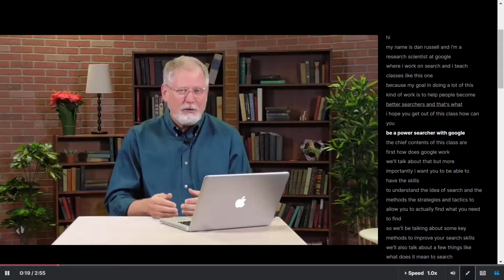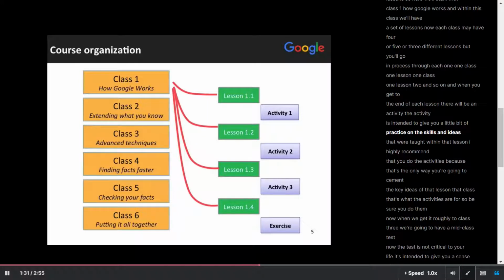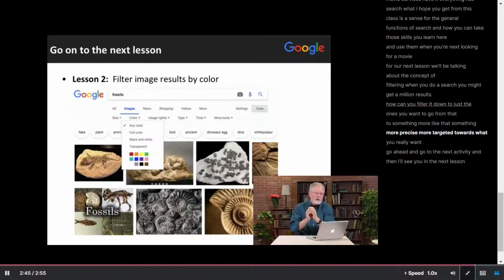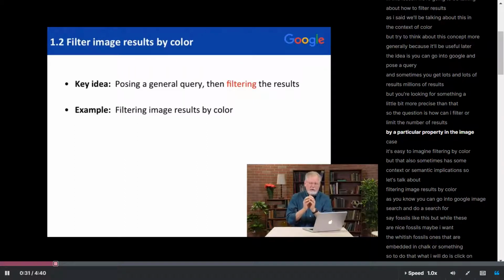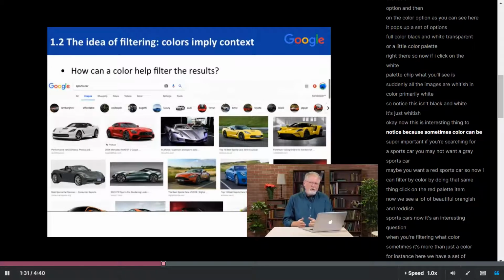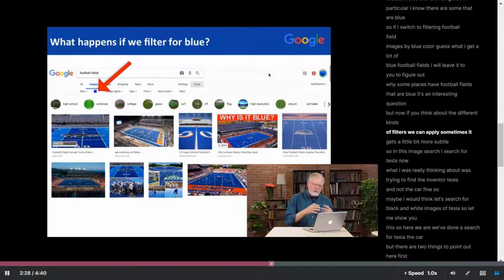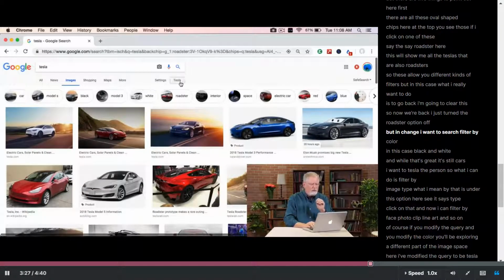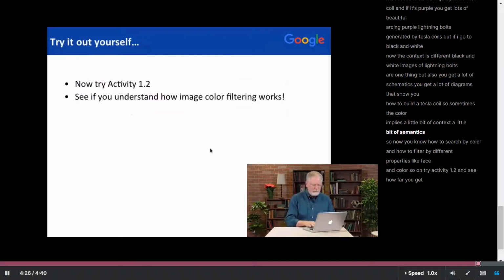Power searching with Google - Lecture with sound starts from 3 minutes onward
This is the complete course on power searching in Google

Power Searching With Google makes it amazingly easy to find information. Learn about the powerful advanced tools that are on the Internet to help you become an advanced power searcher and find just the right information when the stakes are high.

This is first video of the course and will upload more in sha ALLAH